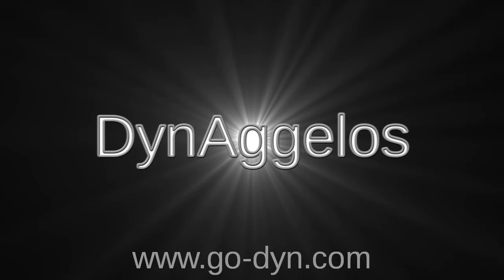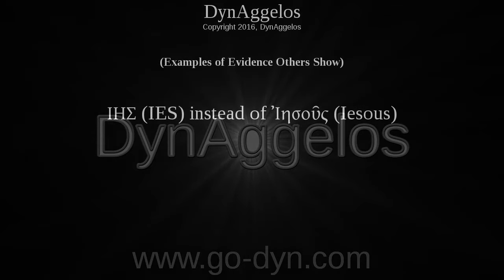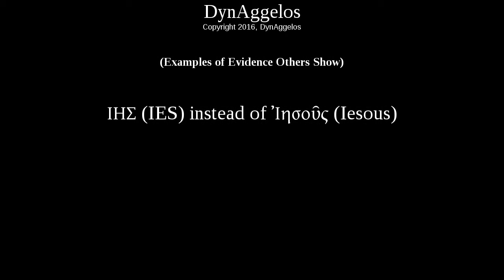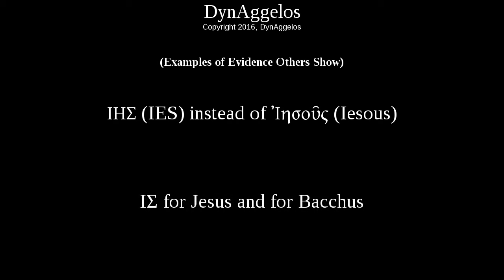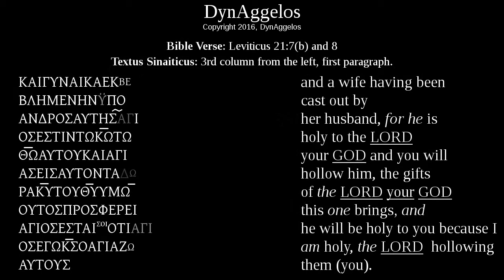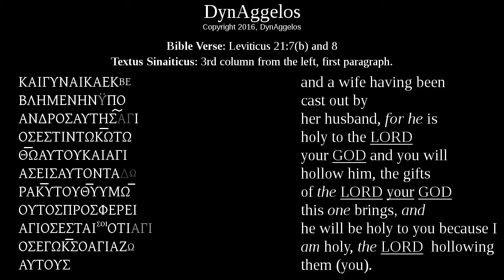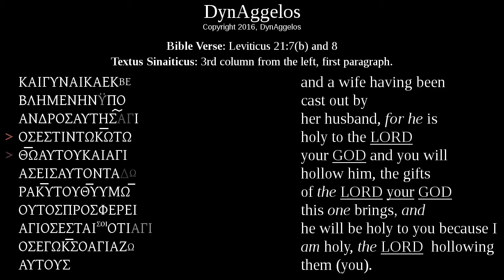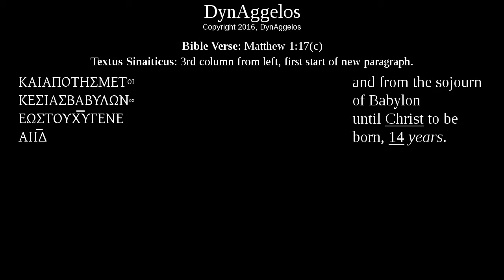Observing Greek: "Jesus' Name is Not in the New Testament"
Have you heard people saying Jesus' name isn't in the original New Testament manuscripts, or heard that Jesus' name is shared with some other "god"? Did you know Greek names have historically been shortened (abbreviated) to save space in a manuscript?